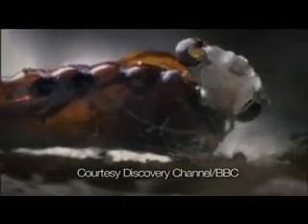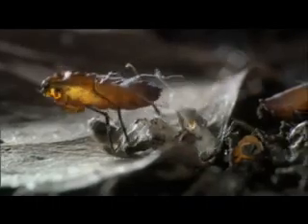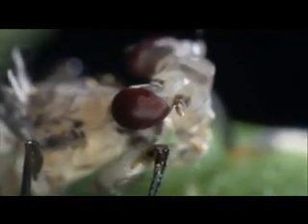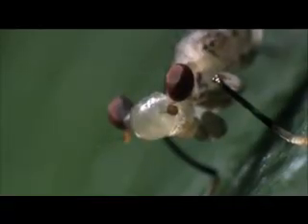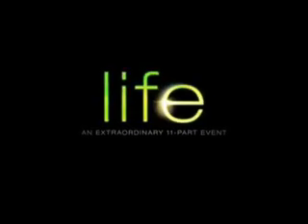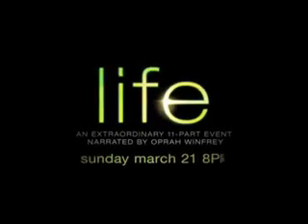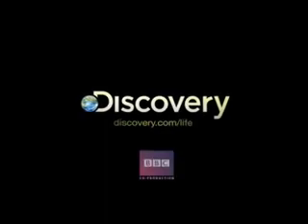Life Stalk Eyed Fly Challenges of Life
Life new series Stalk Eyed Fly Challenges of Life